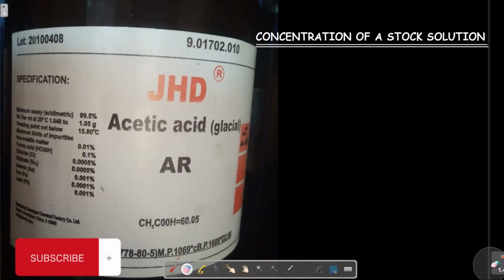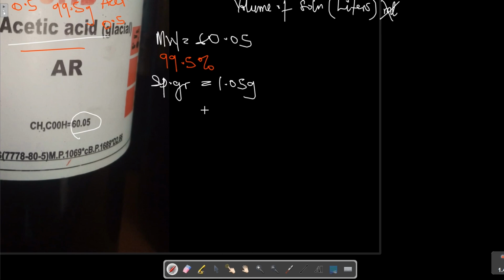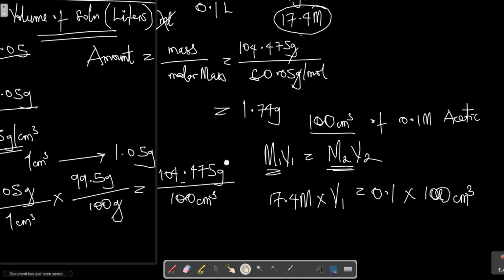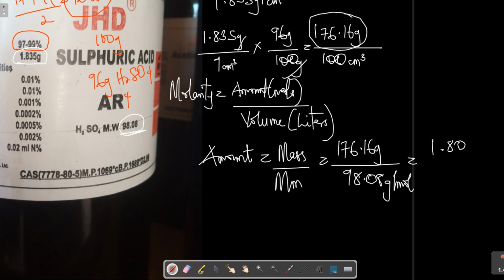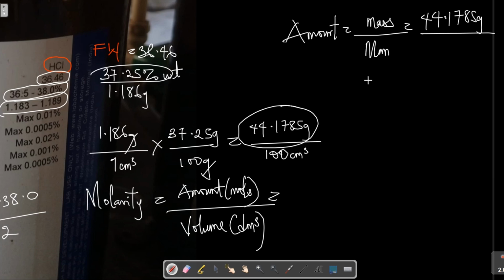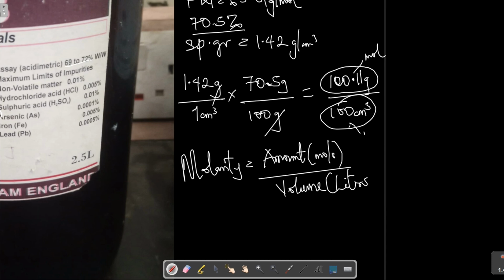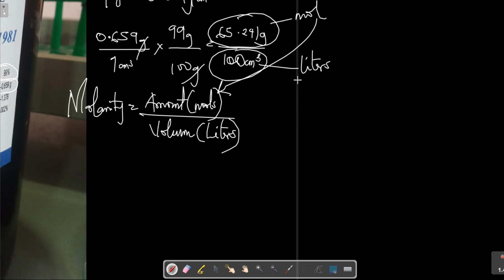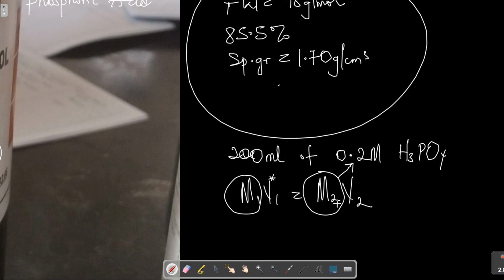WAEC 2026...How to Determine the CONCENTRATION of a STOCK SOLUTION